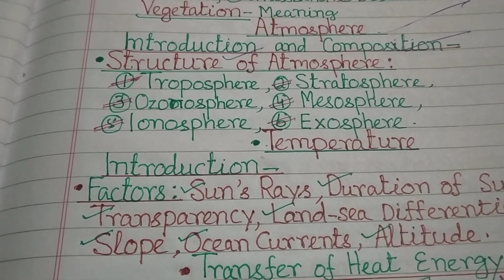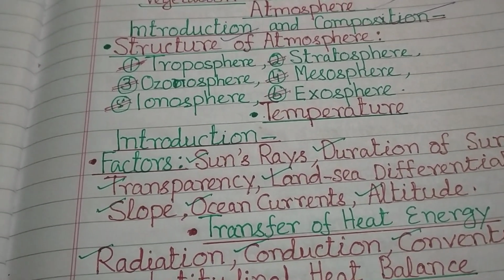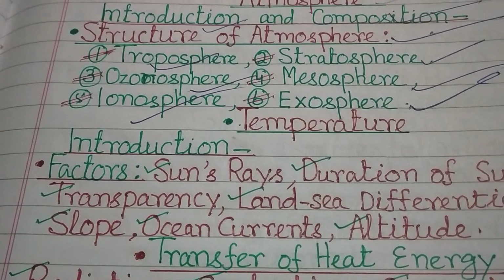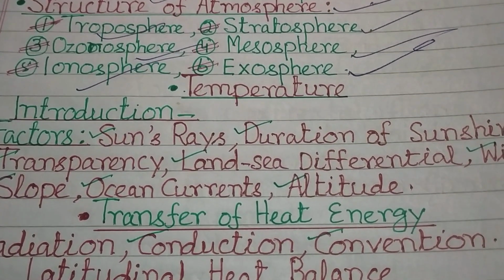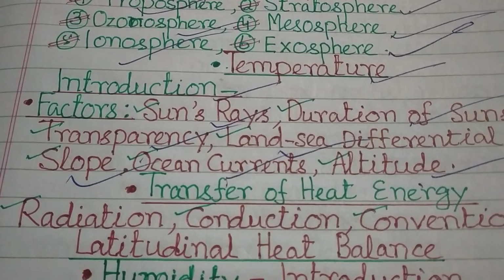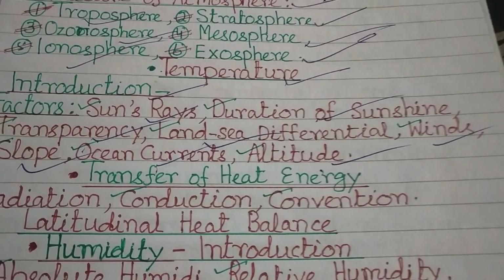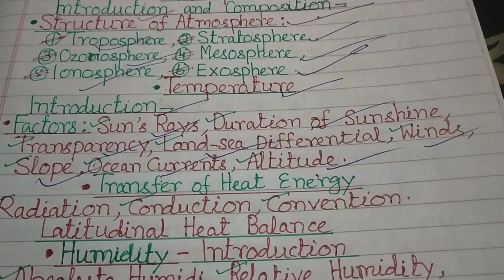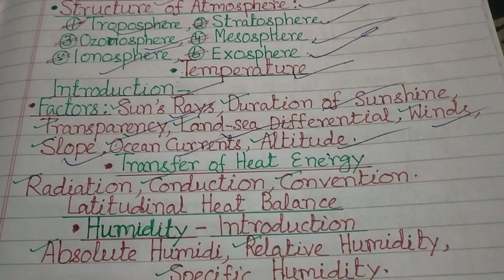Atmosphere (Structure and Temperature)-Part -I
# Meaning of Atmosphere and the composition of air with all gaseous substances.
# The structure consists six different layers from downward to upward.
# The first layer from the earth isTroposphere.
The second layer above that is the Stratosphere.
The next one above it is the Ozonosphere.
The fourth layer is Mesosphere.
The next above it is the Ionosphere and the last Layer is the Exosphere.
# Then about the temperature of the earth.